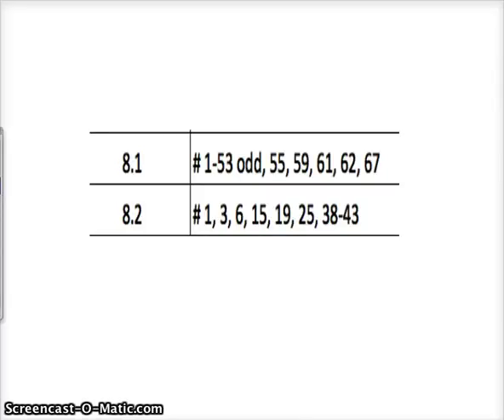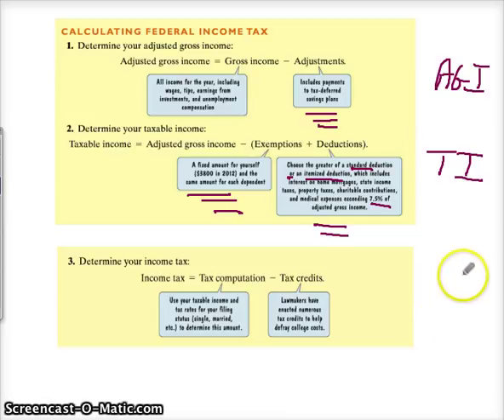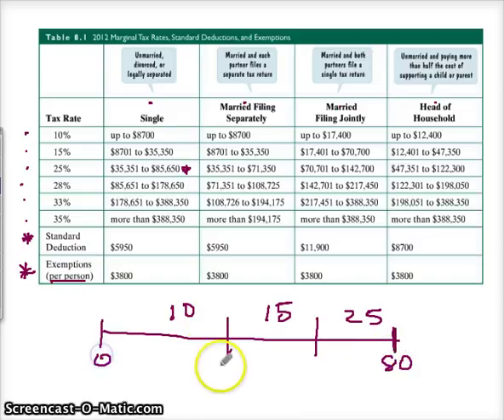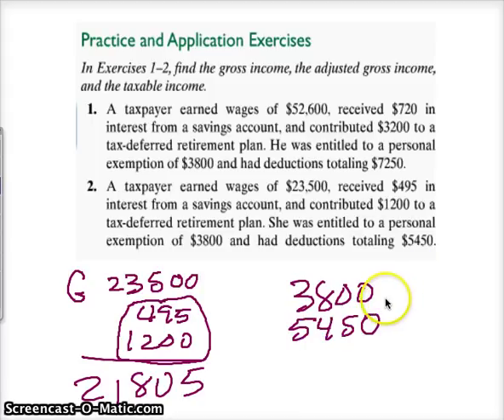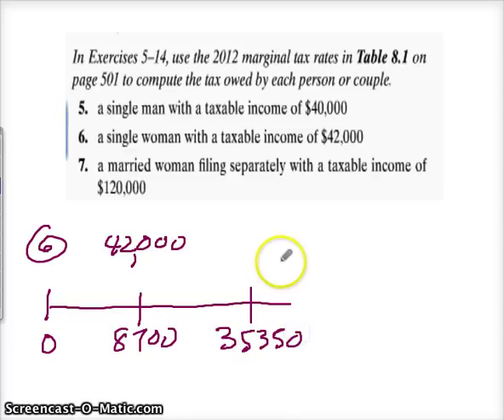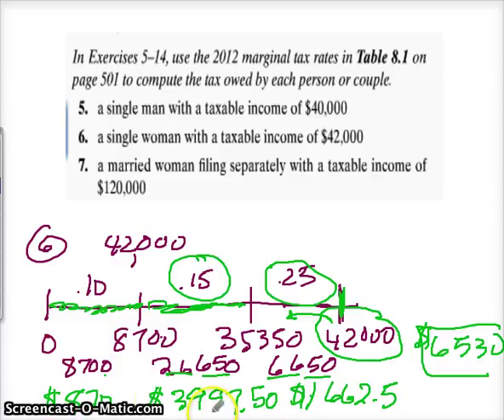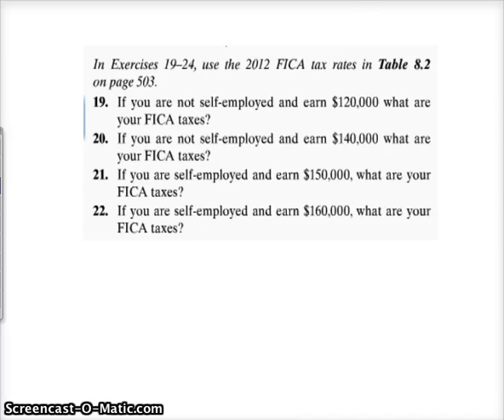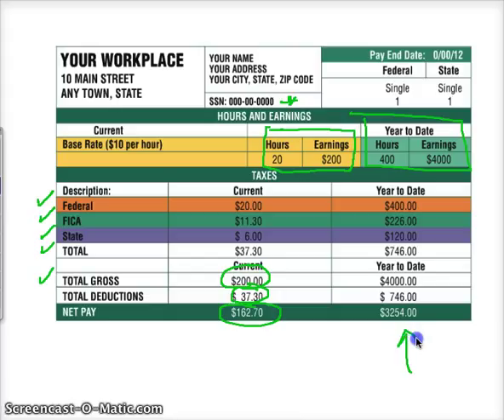8 2 Instructions